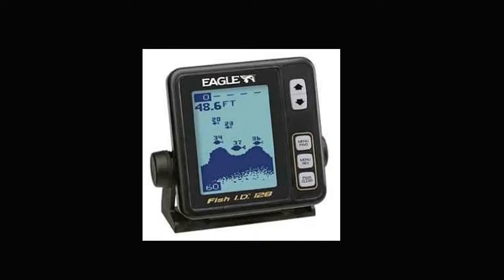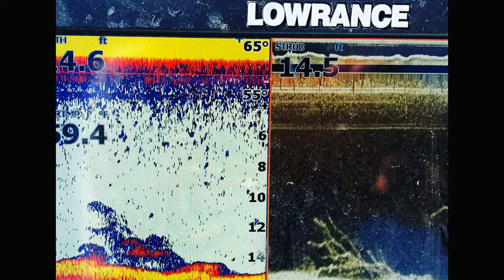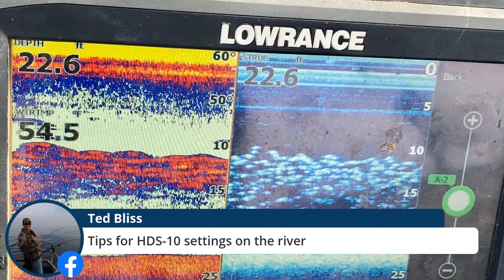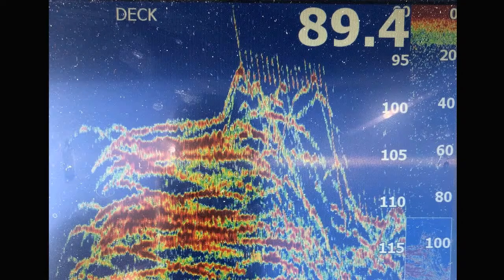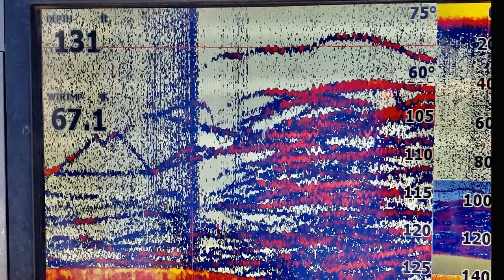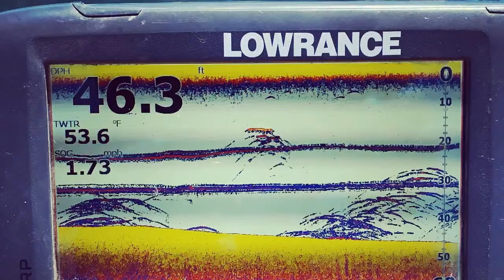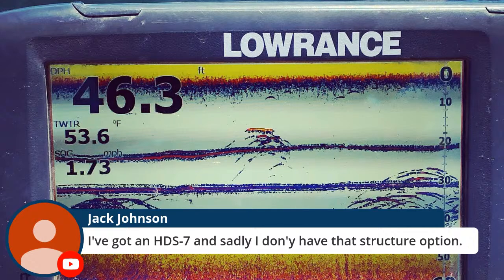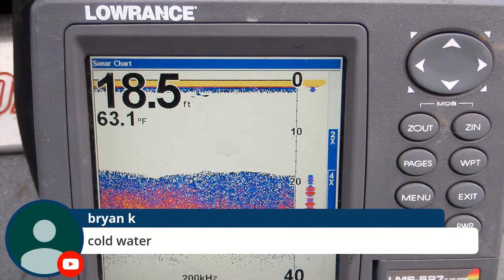FIshWithJD TV Episode 18: Fish Finder School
Having trouble trying to figure out what you are seeing on your fish finder? You're not alone!

Join JD tonight Live at 7 PM (PST) for some intensive "basic training" on how to interpret what's showing up on your screen.

And be sure to ask questions in the comments section and he'll got to as many as he can.